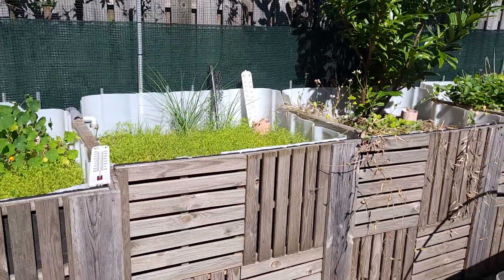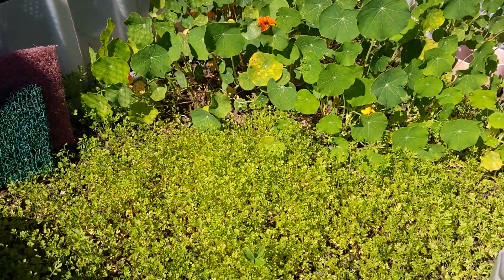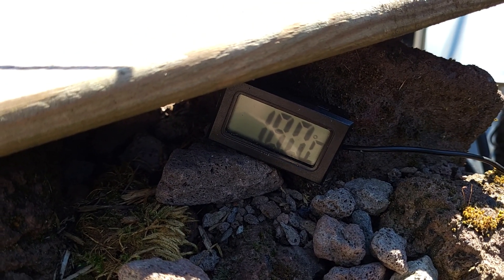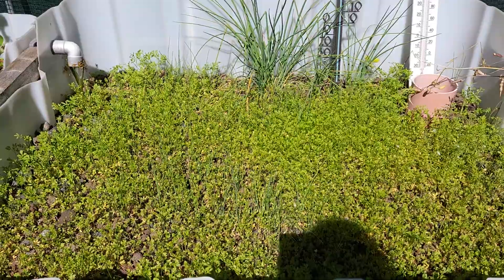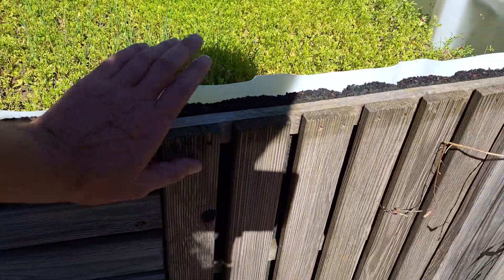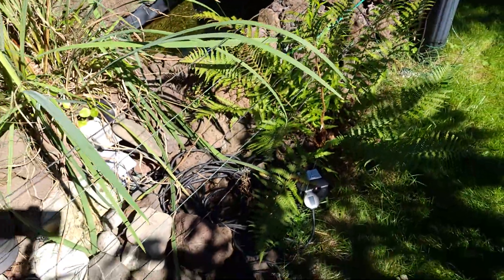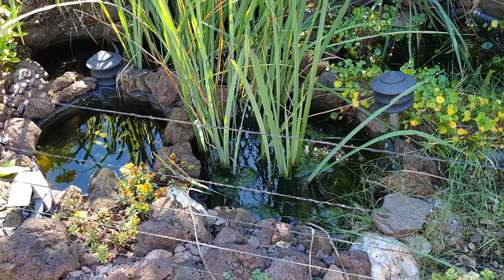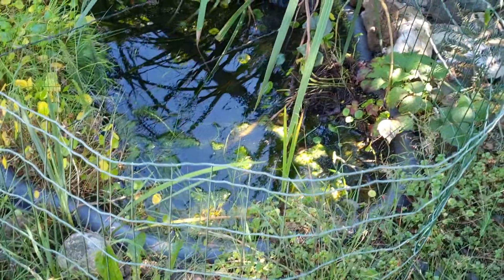Practice what you preach. Heat controlling the pond and aquaponics system and the garden.